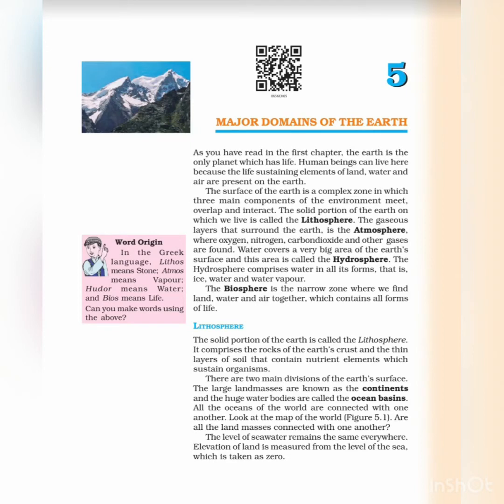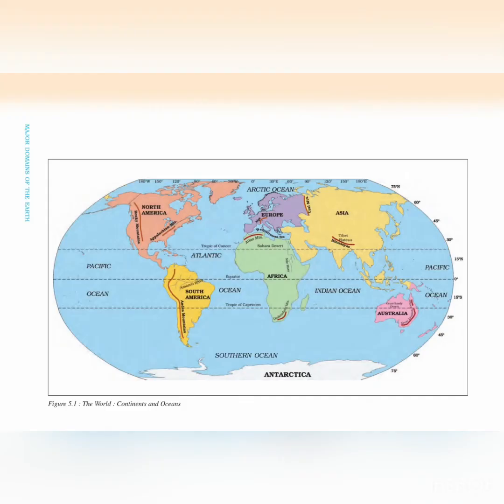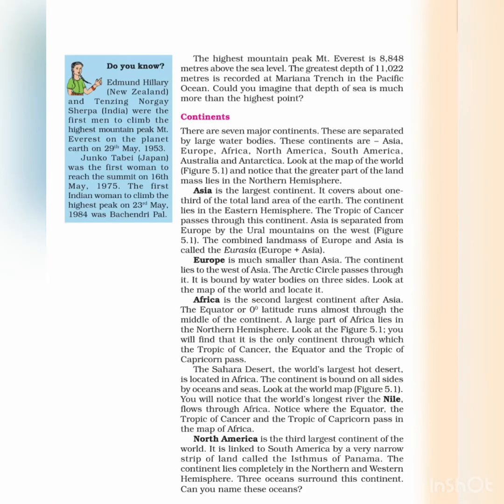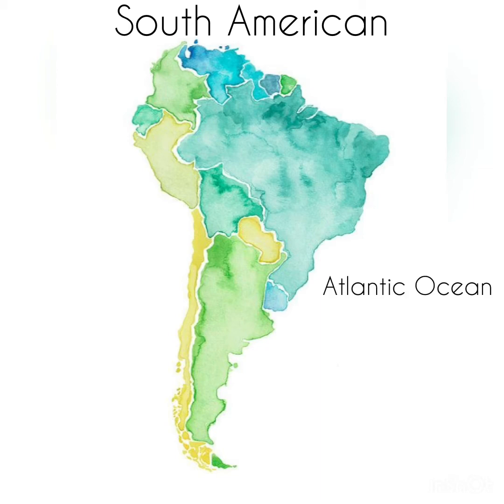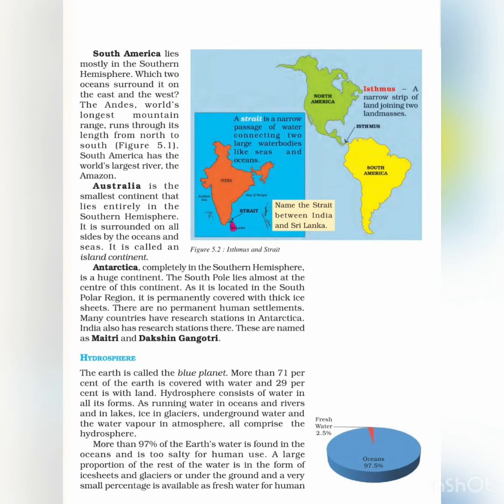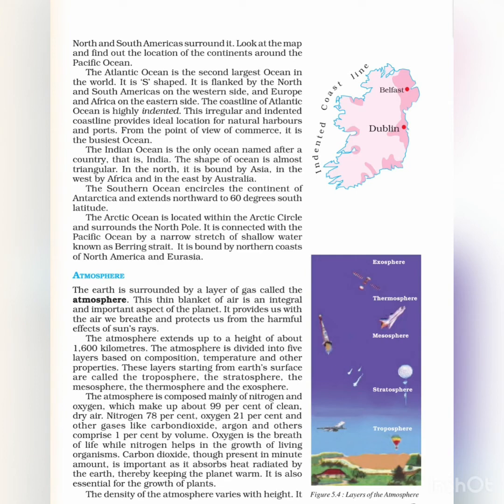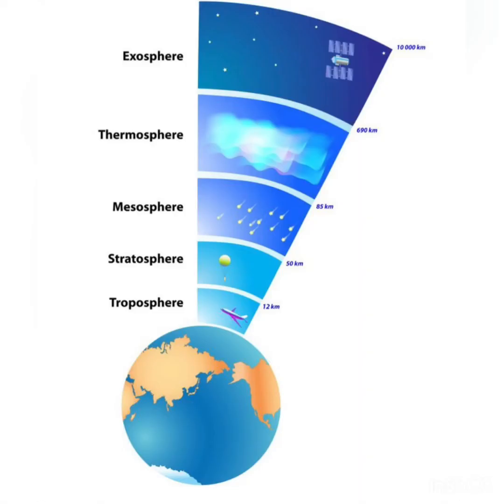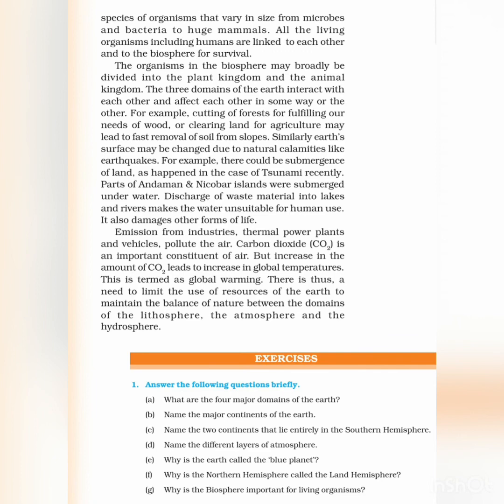Chapter-5 Major Domains of the Earth(Geography)